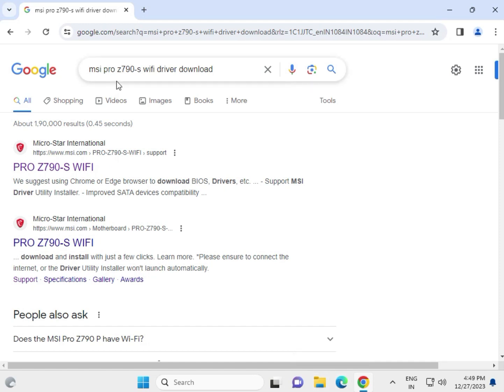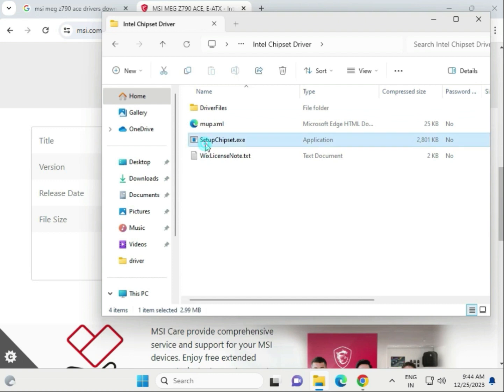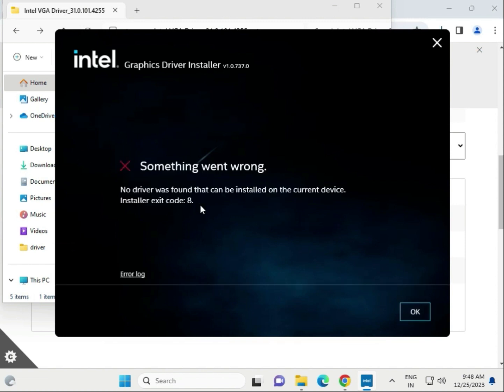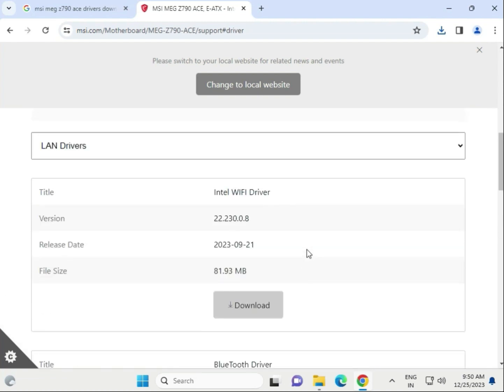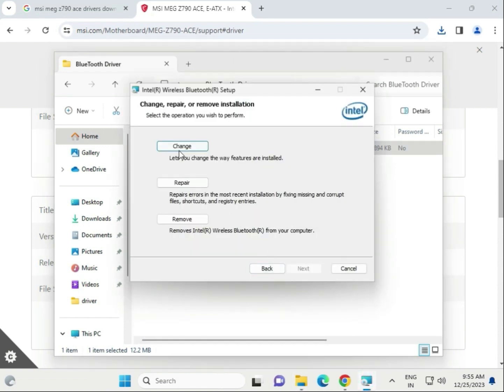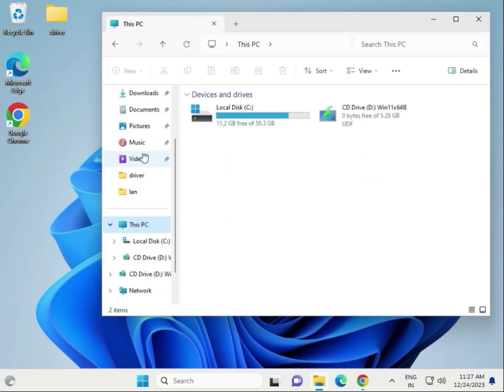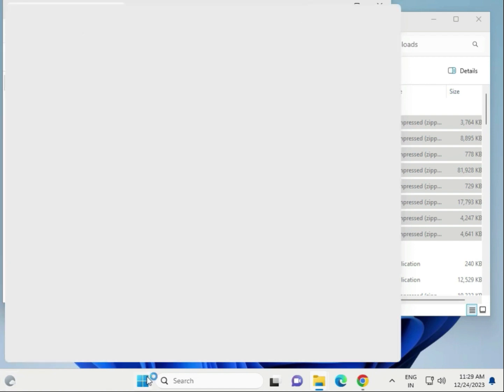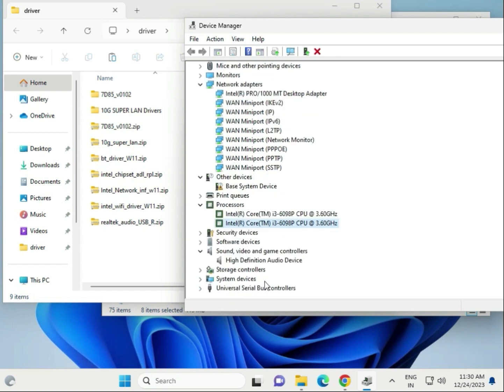How to Download driver MSI PRO Z790-S WIFI Motherboard windows 11 or 10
MSI PRO Z790-S WIFI
driverMSI PRO Z790-S WIFI
HowtoDownloaddriverMSI PRO Z790-S WIFI